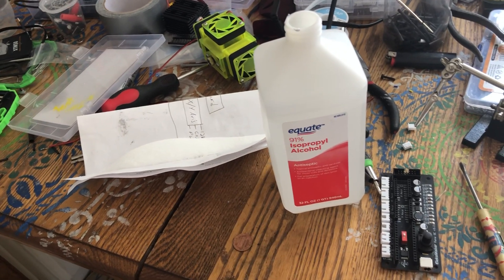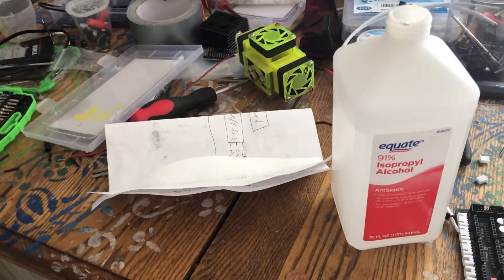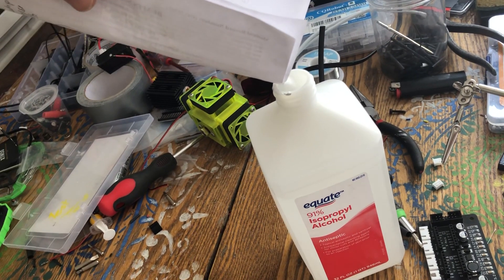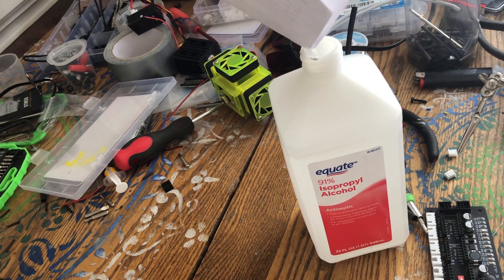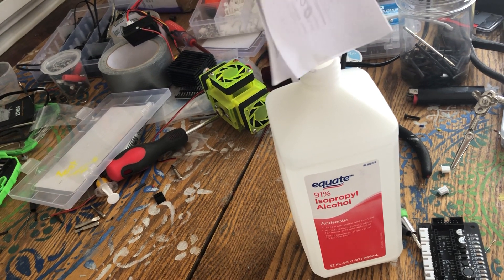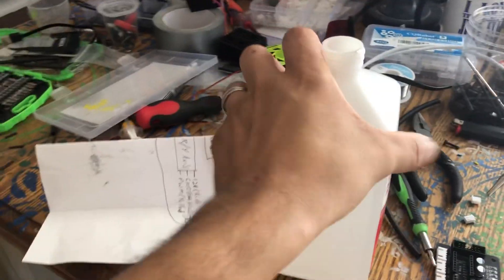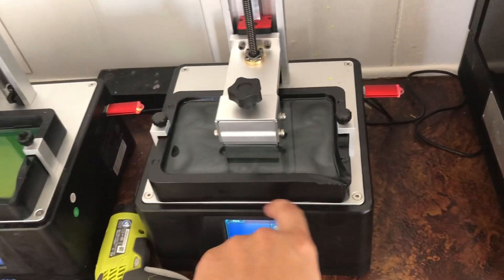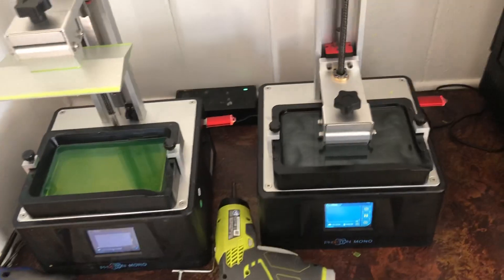Making 99% isopropanol at home. The salt trick Aperture Laser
Aperturelaser.com
Facebook.com/aperturelaser